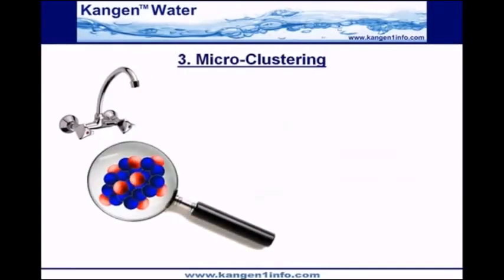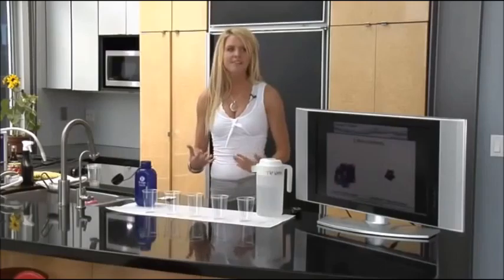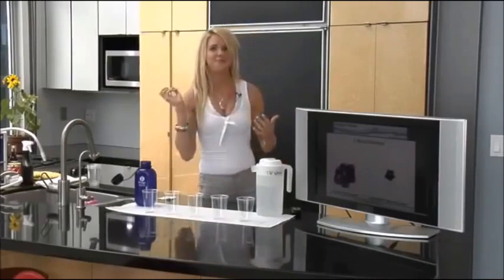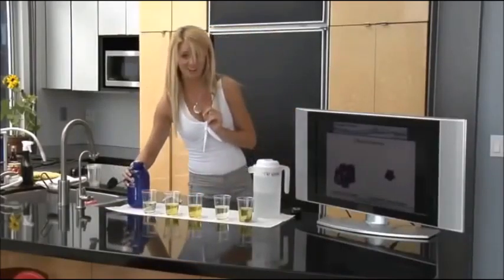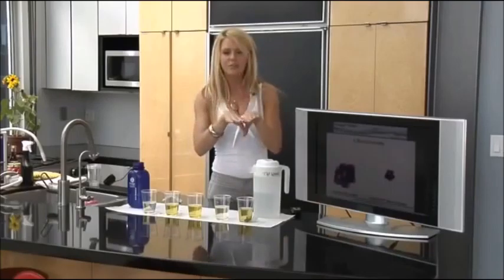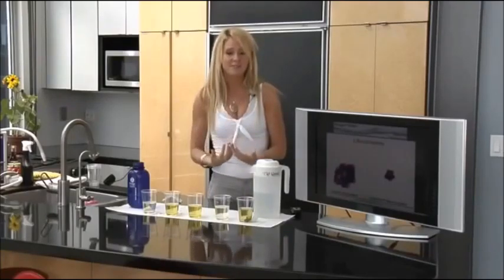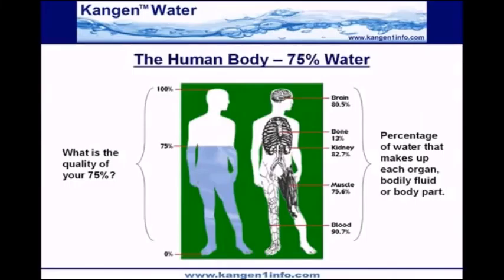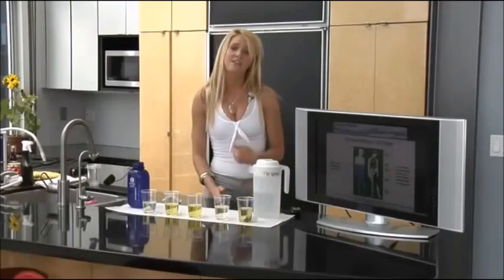Microclustering Property of Kangen Water